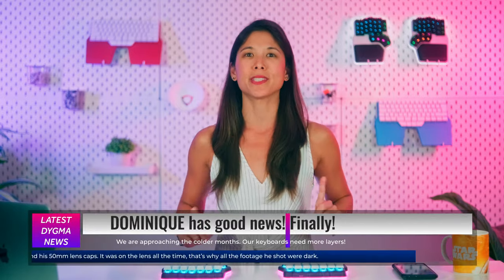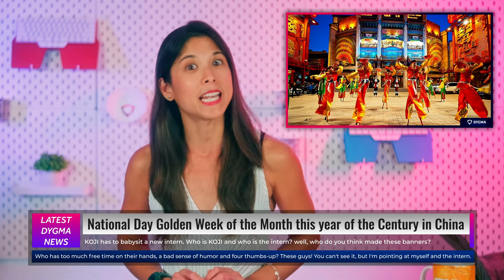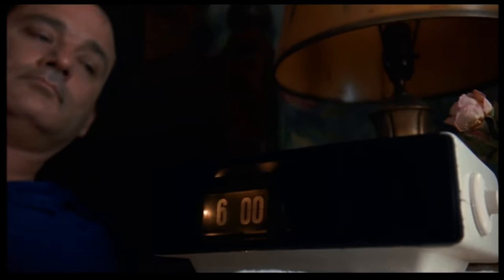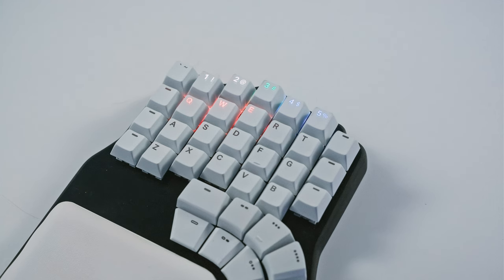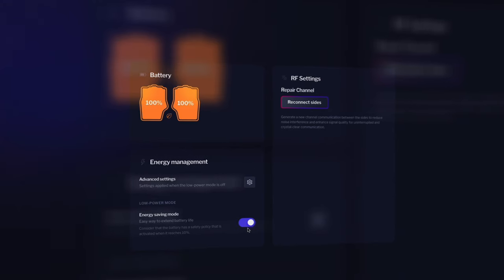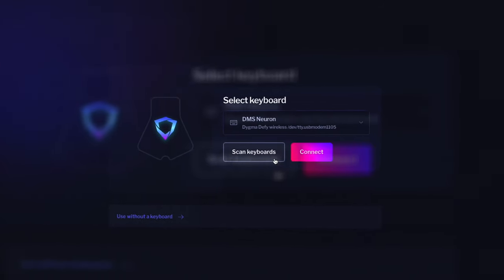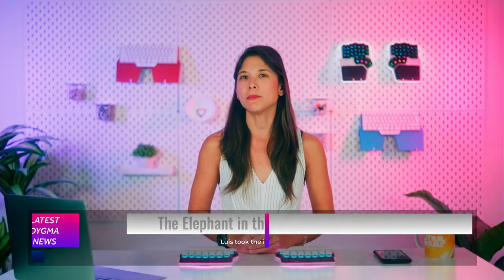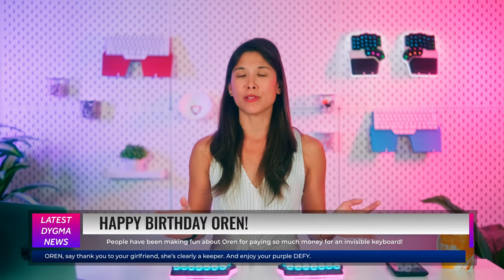500 Defy Keyboards Shipped, new Bazecor 1.3.4 & more! - Dygma News #14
Join us as we celebrate a significant milestone - the first 500 Defy Keyboards have been shipped to our Dygmates! Keep up with our latest updates including information on the exciting new wireless Defy features and discover Bazecor 1.3.4 to ensure your ergonomic keyboard is customized to all your specific needs!

00:00 Intro
00:35 Shipping News!
01:44 New Defy Wireless Features
03:13 New Bazecor 1.3.4
04:04 What's happening with Dygma Raise?
04:33 Discount extended